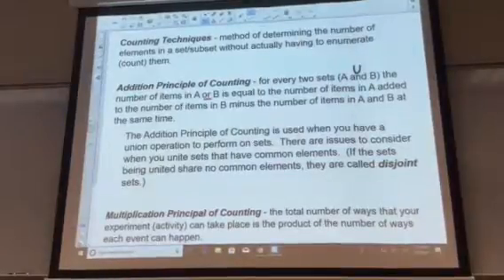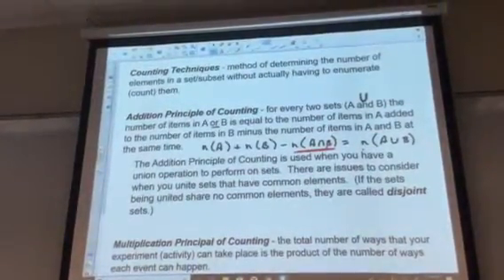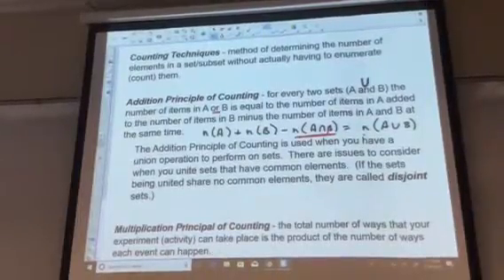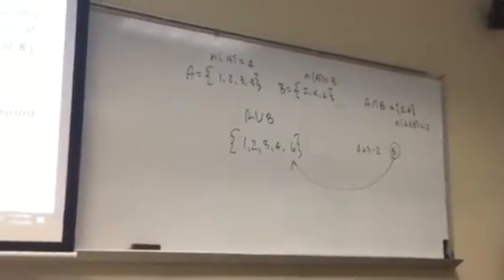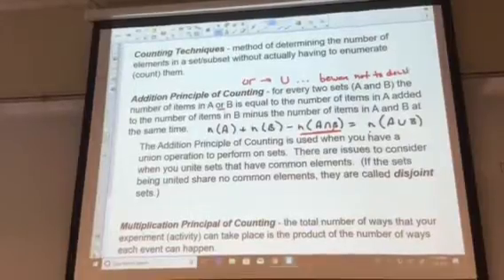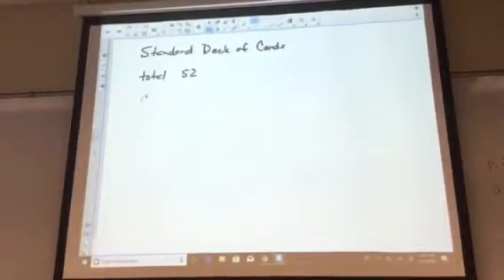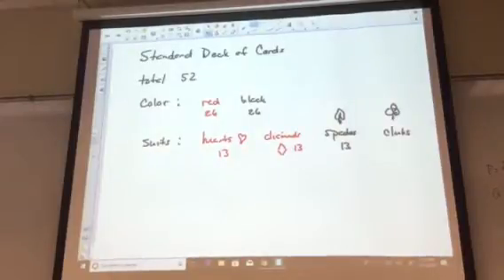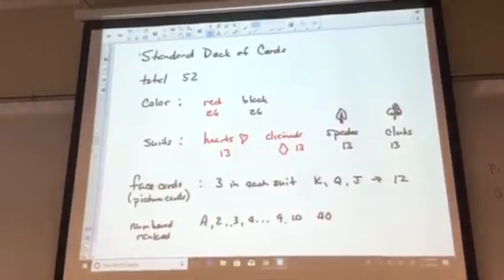Math 105 ( test ii ) #5